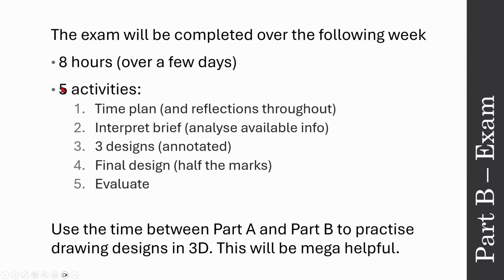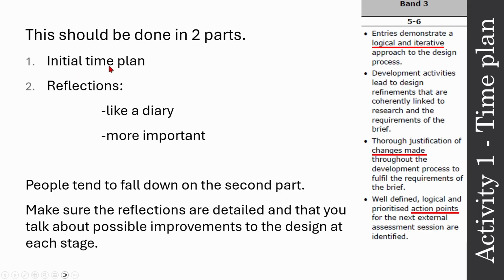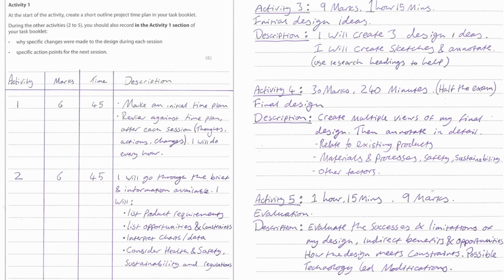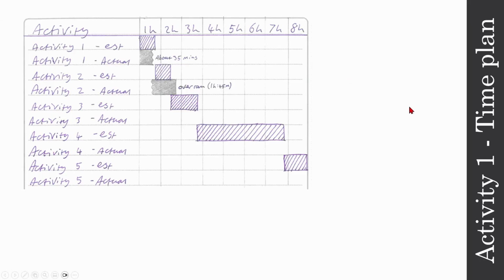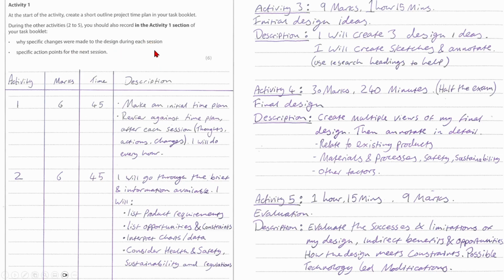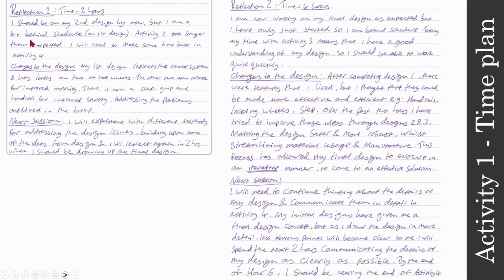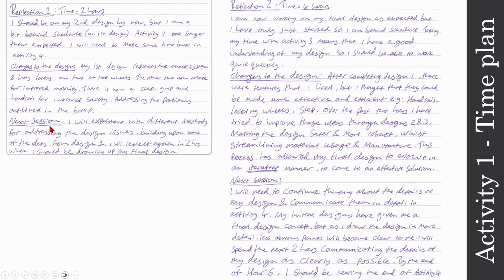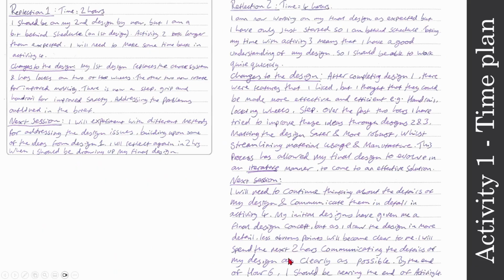Part B - Activity 1